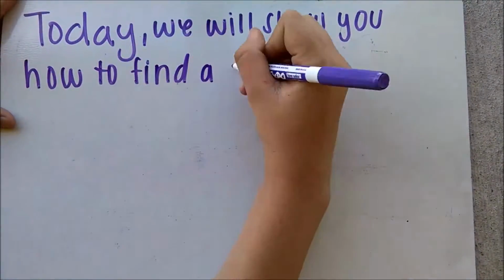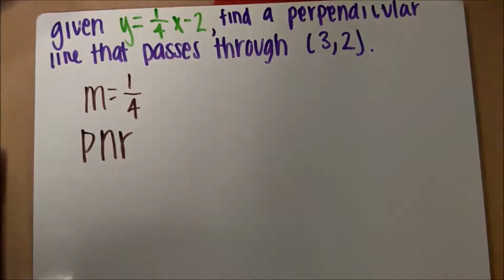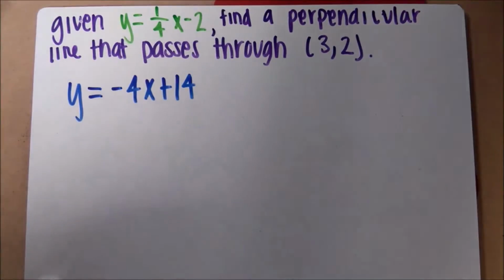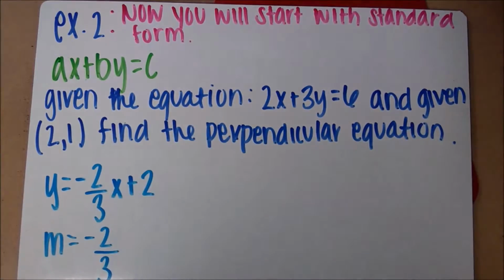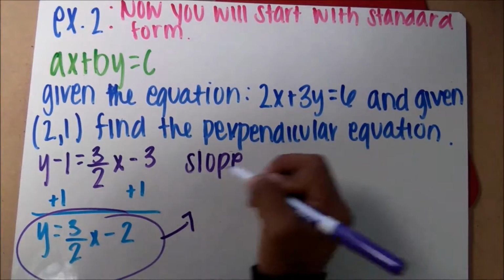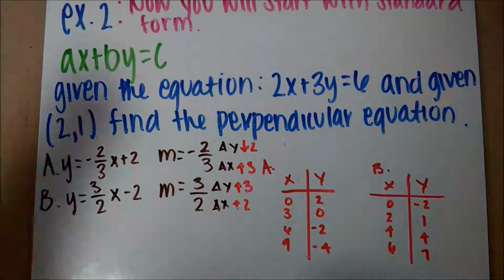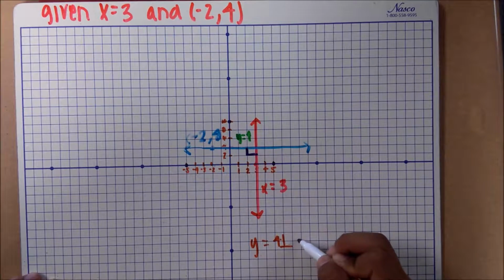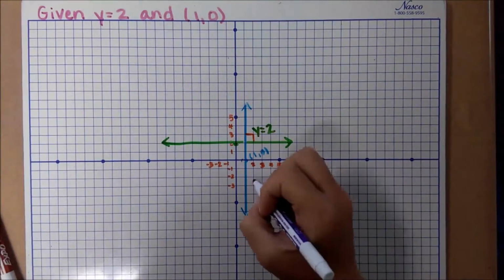Algebra 20F: Finding a Perpendicular Line Given a Line that passes through a Given Point